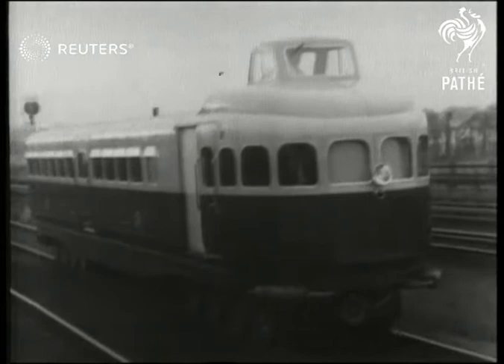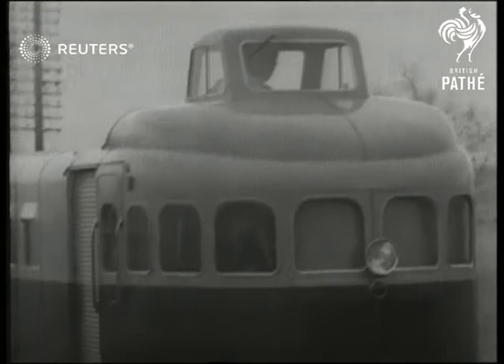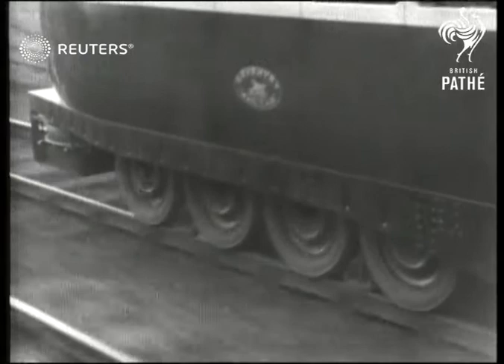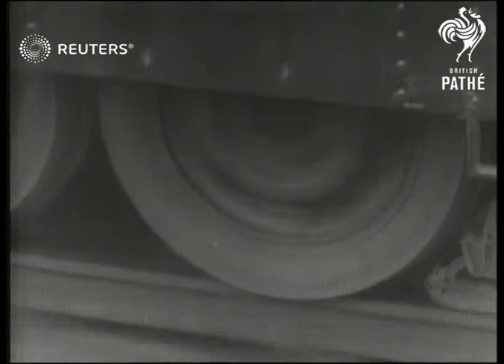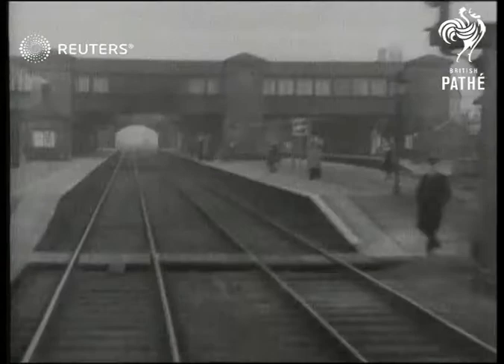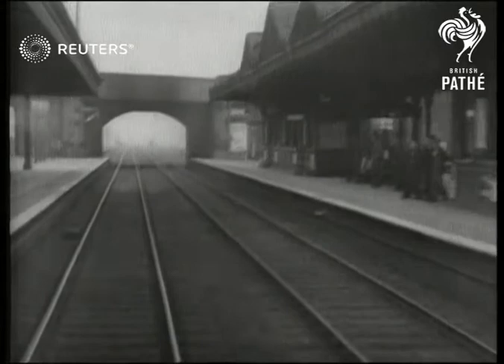TRANSPORT: Pneumatic-tyred railcar demonstrated (1935)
Railcar with pneumatic tyres demonstrated.

Full Description:

SLATE INFORMATION: ON AIR, ON IRON Pneumatic-tyred railcar makes bow. New-type motor-train achieves noiseless travel at 80 mph.

ENGLAND: London:

Front view travel shot of train towards. Semi view travel shot of Drivers cabin and cu. of driver in cabin. Semi cu & cu. of wheels. Intr. shot of passengers in seats. Shot from cabin of train passing thru station. Long view of train over camera.

Sound Effects:

Off-stage voice talks about rail-car and its pneumatic tyres.

Railways; Inventions; Great Britain
Background: Railcar with pneumatic tyres demonstrated.